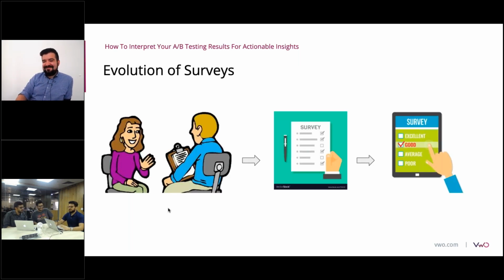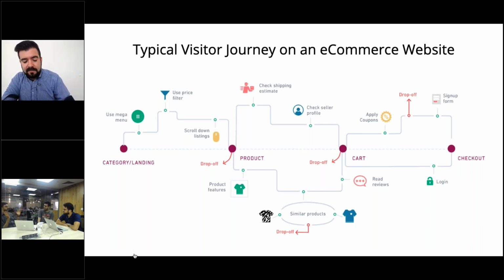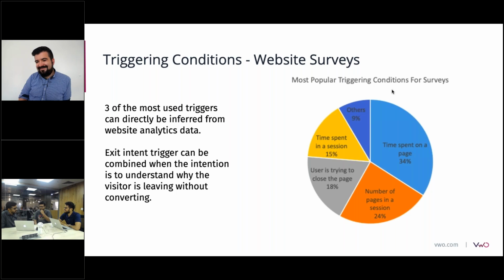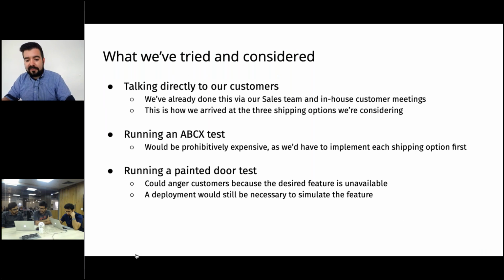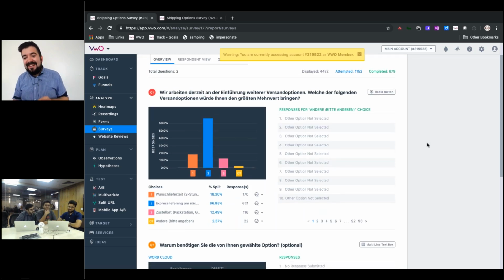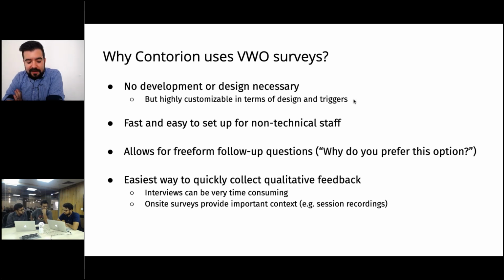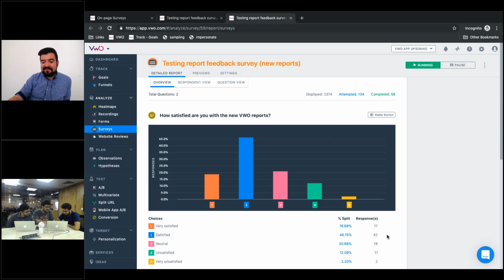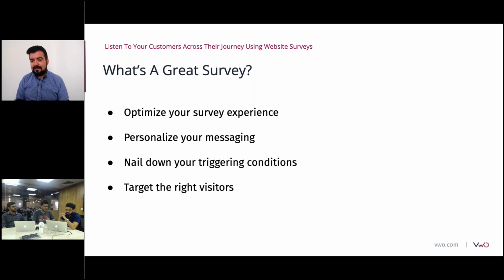VWO Product Webinar: Listen to Your Customers Across their Journey Using Website Surveys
In this session, we discussed ways how businesses can be creative to learn the expectations of their customers using website surveys.